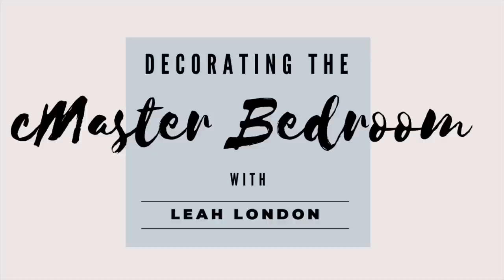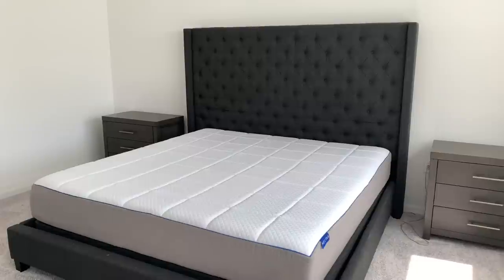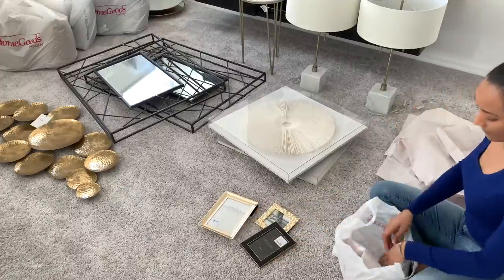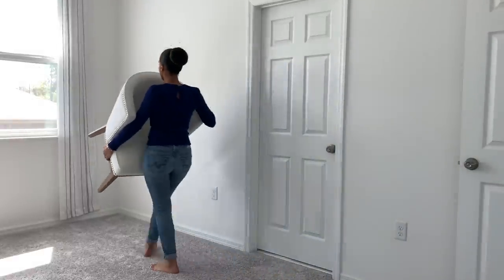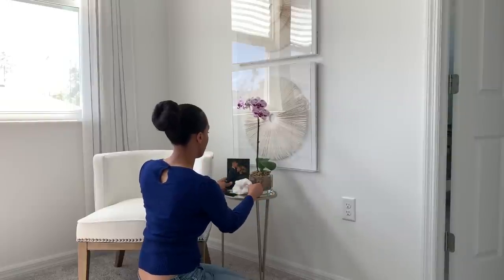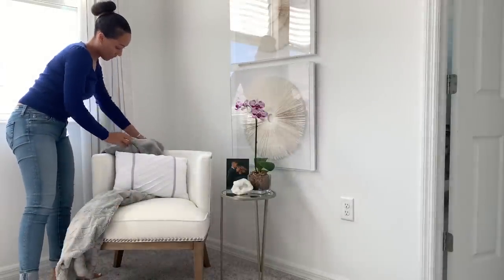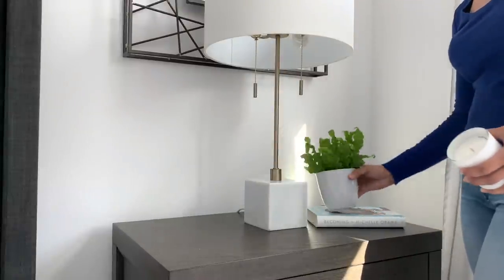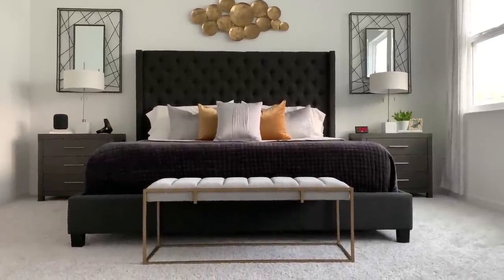MODERN PRIMARY BEDROOM MAKEOVER in 24 HOURS | DECORATE WITH ME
Hi there! Join me as I completely transform and decorate my empty bedroom into a modern room makeover in a day. I’ll give you all the details on items purchased and where you can find them too!

Redoing my room, cleaning my room, room makeover, room makeovers, decorating my room, bedroom makeover, 24 hour room redo

PRODUCTS MENTIONED

White Chair // Target

Nightstand // local furniture store

Additional Items // Home Goods
side table, bench, lamps, black framed mirror x2, gold sculpture wall art, white wall art x 2, gold picture square frame, glass picture frame, white stone crystal, all bedding and pillows, black sculpture on nightstand...

Plants + Planters // local farm

Staircase art // home Goods